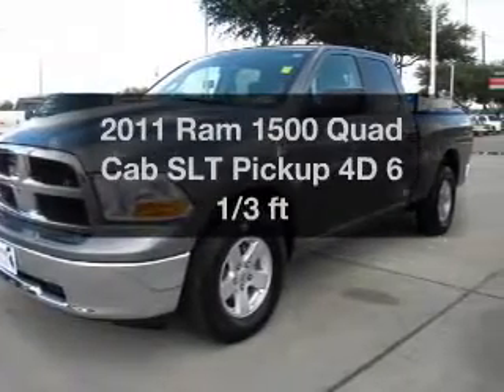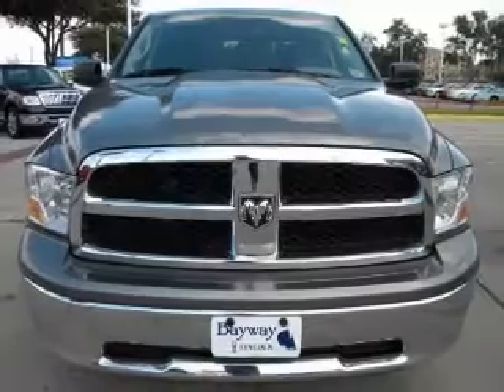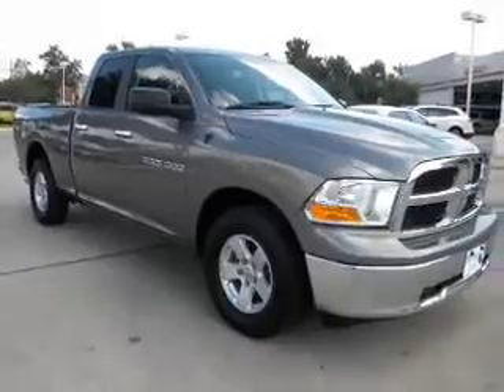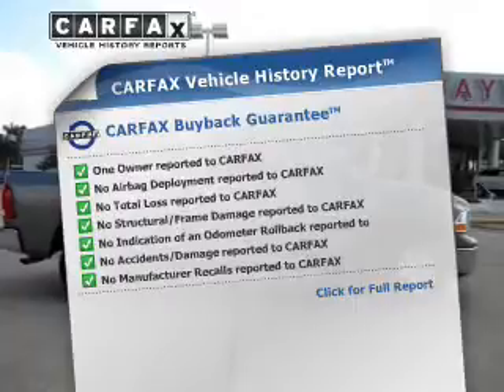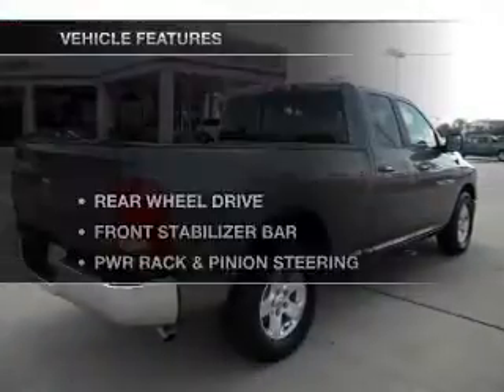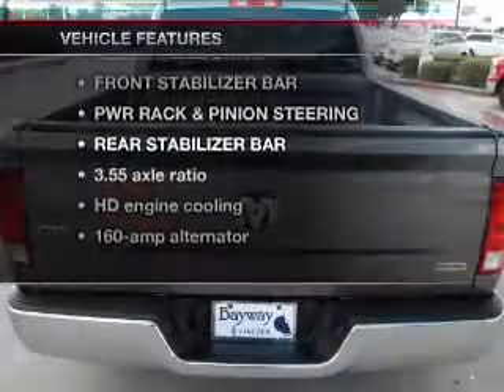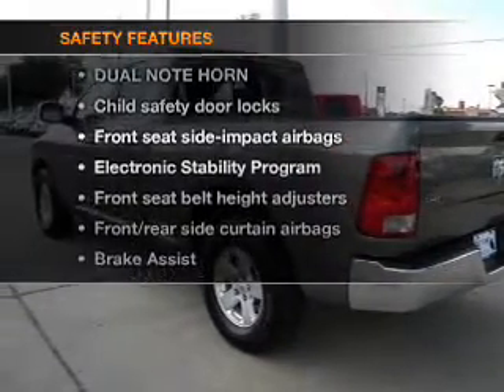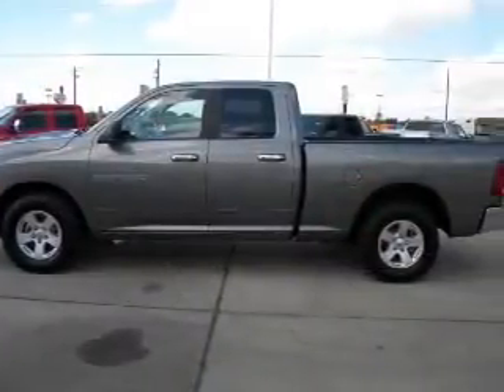2011 Ram 1500 Quad Cab - Houston TX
Year: 2011
Make: Ram
Model: 1500 Quad Cab
Trim: SLT Pickup 4D 6 1/3 ft
Engine: 8 cylinder Flex Fuel 4.7 liter
Transmission:
Color: Gray
Mileage: 22595
Address:
12333 Gulf Freeway